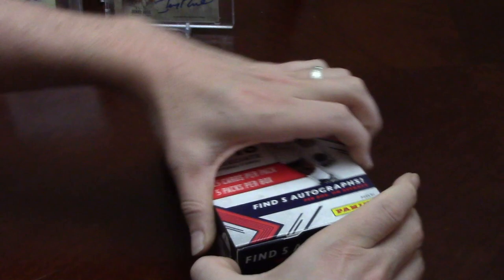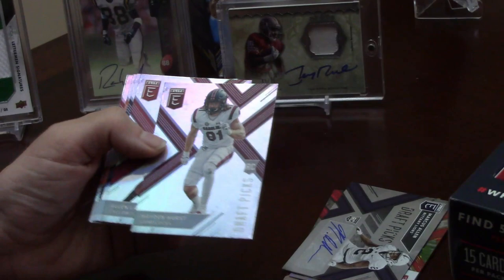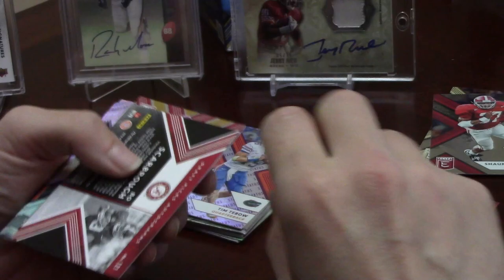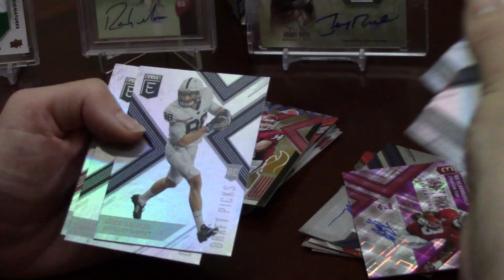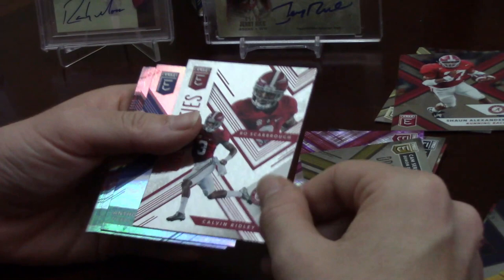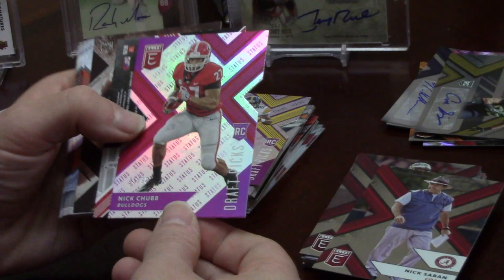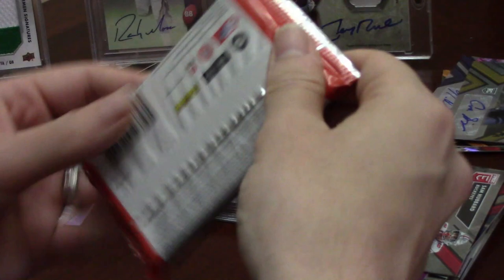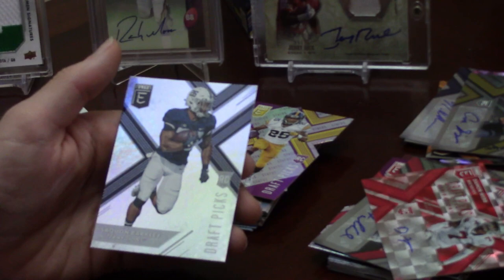Bustin Boxes! - 2018 Elite Draft Picks Footballl!!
Whats happening everybody?? Tonight we dive into a box of 2018 Panini Elite Draft Picks Football.Talking 5 packs with 15 cards per pack and 5 Autos, so check it out!

*Can't believe I missed that Dalton Schultz towards the end, another Cowboy!